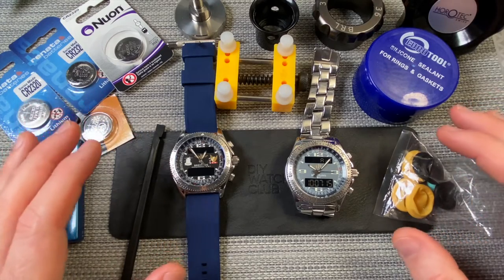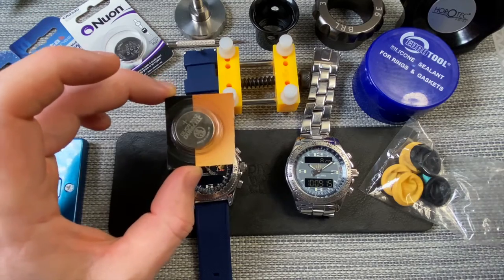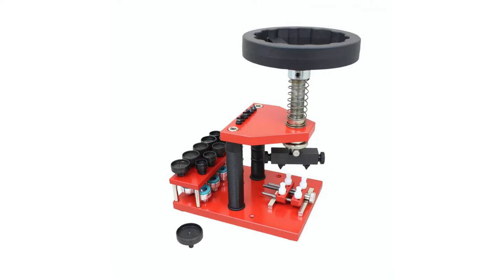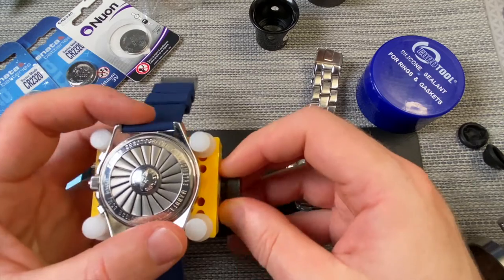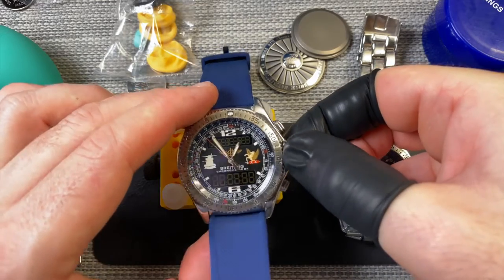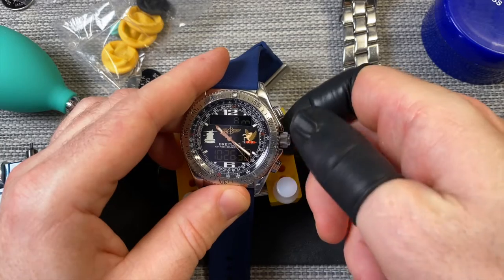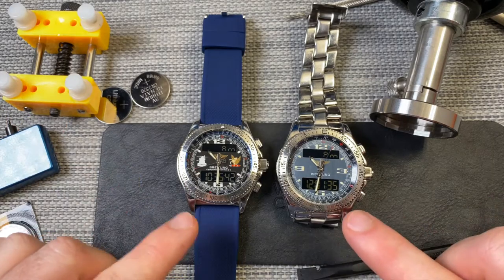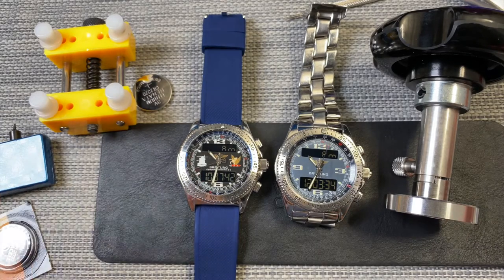Breitling B-1 Battery Change, how easy is it? A68362 -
Breitling B1, one of my favourite ani-digi watches I own. In this upload, I attempt to replace the battery rather than take it to a watchmaker (like I should do).

Breitling Professional B1 A68362 battery Change equipment

Plastic Pick/Anti-Static Tweezers
Renata CR2320 Battery
Case Holder
Finger Cots
Case Back opener (Die Part)

Extras
Blue Barton Watch Band
Portable Anti-Static Mat